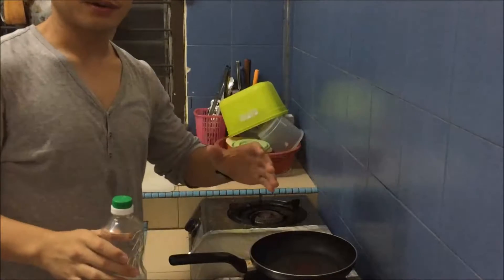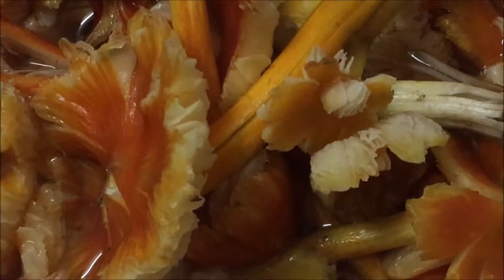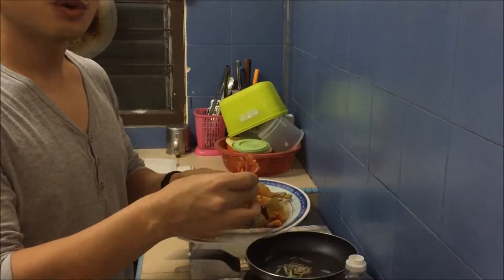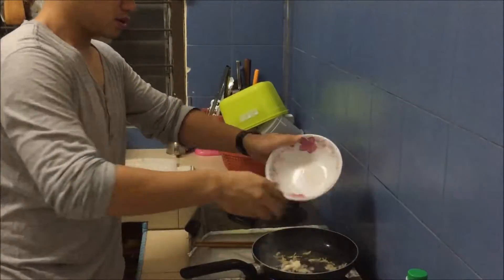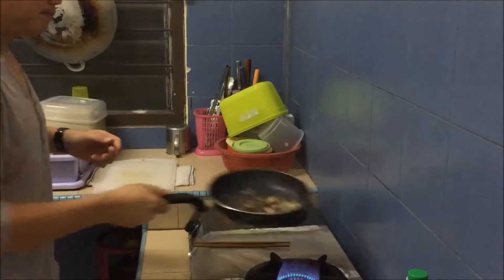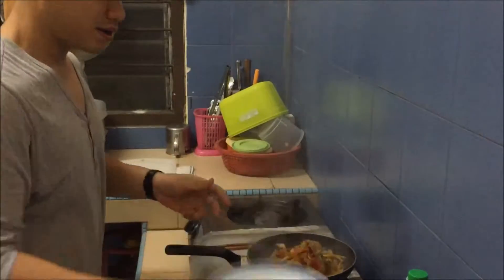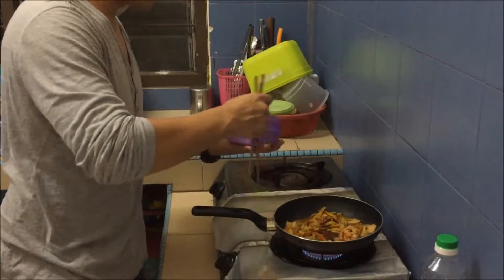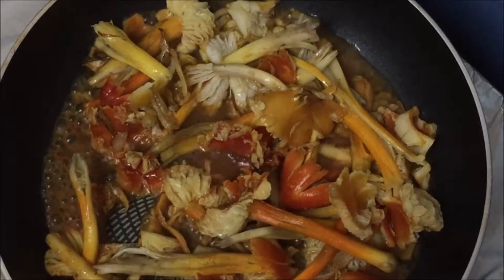Stir Fried Wild Mushroom From Lawas Sarawak Borneo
Wild Mushroom
Good Quality food doesn't mean expensive, but rather affordable''

Fresh and Nutritious
Take in considerable amount while practicing temperance in eating and drinking.